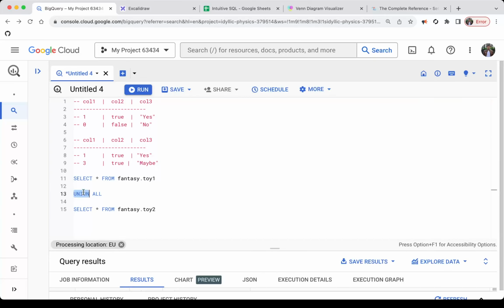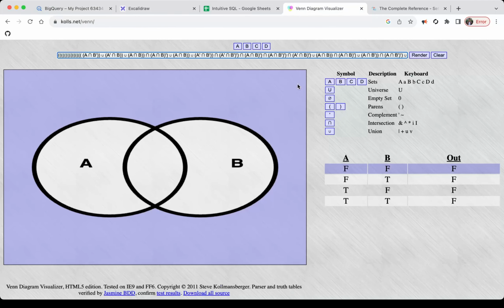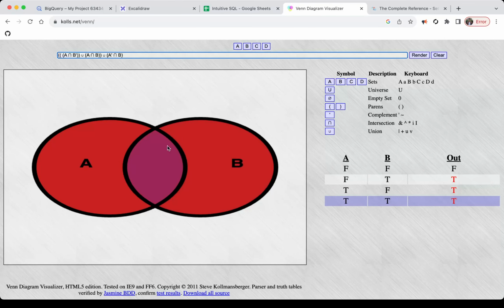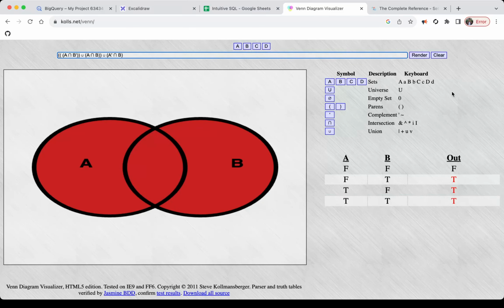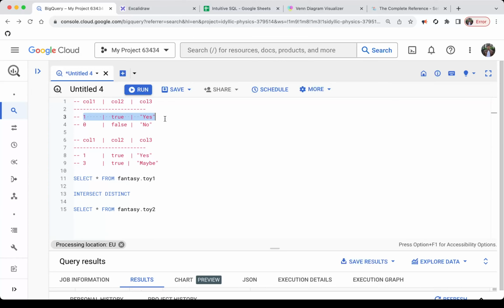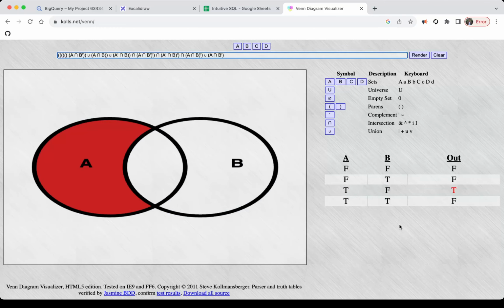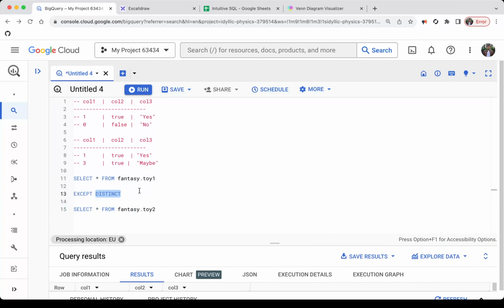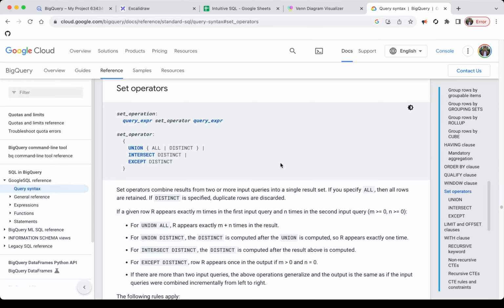Intuitive SQL For Analytics | UNION 2